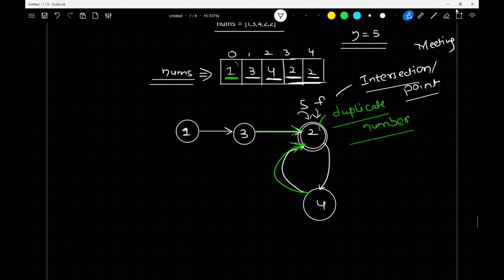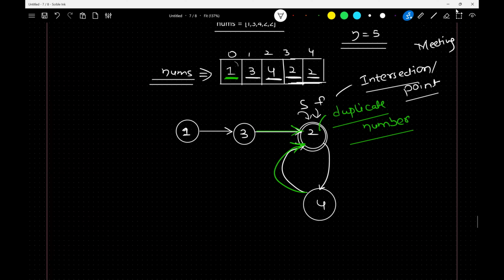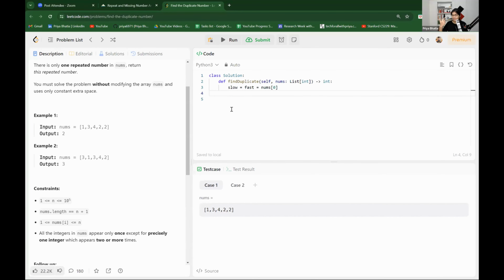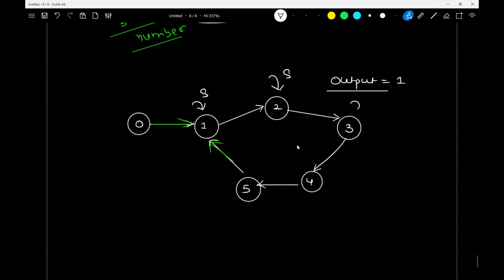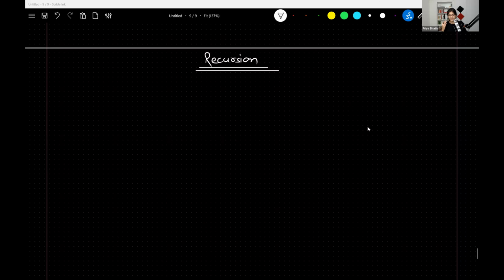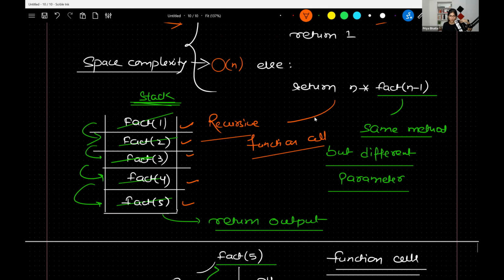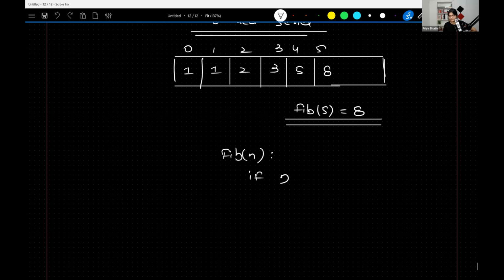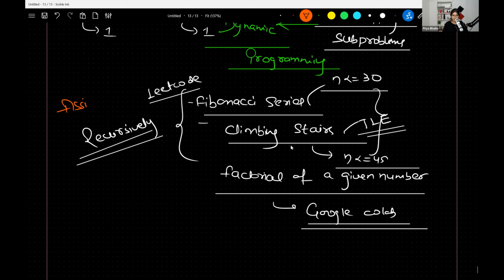Duplicate Number Questions in Interviews: Paid Course Recording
In today's video, I dive deep into one of the most intriguing problems frequently asked in coding interviews: finding duplicate numbers in a list.
🔍 What You'll Learn:
✅Understanding the problem: A brief overview of why this question is a favorite in technical interviews.
✅Various solutions: I'll walk you through common methods typically used to solve this problem and their limitations.
✅The Optimized Approach: Delve into the most efficient method, explaining its algorithmic complexity and why it stands out.
✅Practical Implementation: Watch me code the solution in real-time, highlighting key aspects of the algorithm.
✅Tips and Tricks: Leveraging my experience, I'll share insights on how to approach similar problems and common pitfalls to avoid.

Data Science
Podcasts